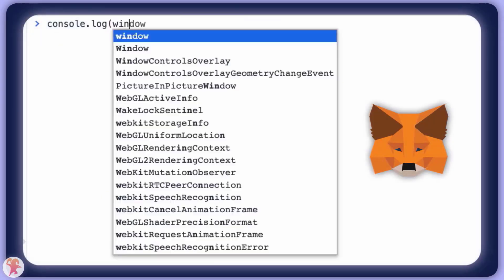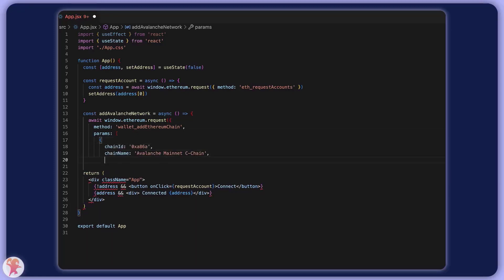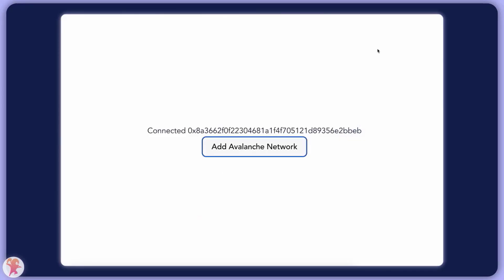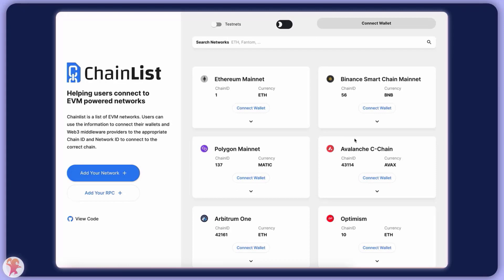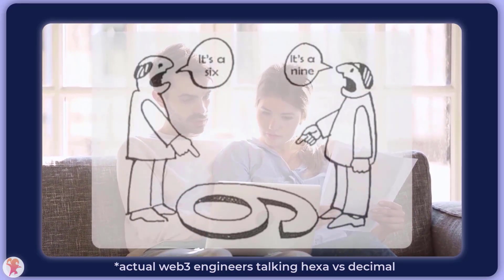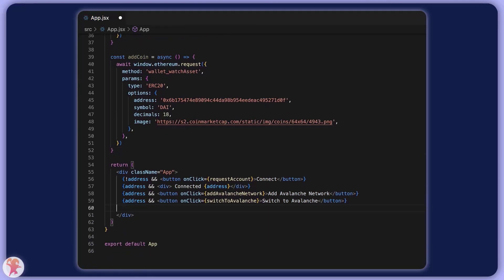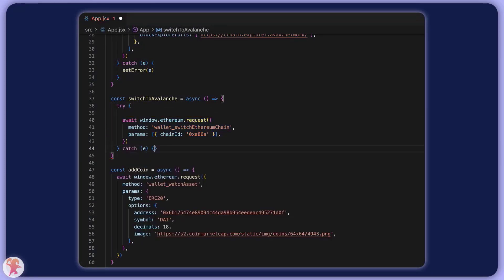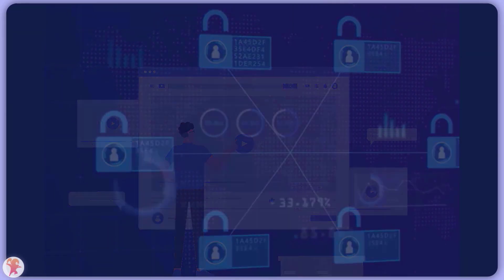MetaMask Api Explained: How To Use MetaMask API - A Beginner's Guide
Hi everyone and Welcome back to Gui Bibeau Channel. Quick, well done content for developers. Improve your programming skills and learn to code with my videos.

This video is a comprehensive guide for beginning developers looking to use the MetaMask API to build powerful Ethereum applications.  Additionally, the video includes helpful tips and best practices for optimizing your experience with the MetaMask Api.

🔖 Topics Covered

- How to connect a user to MetaMask
- Add a EVM chain to MetaMask
- Switch a user to an EVM chain
- Watch assets in MetaMask

Suggested videos for you:

3. Is Fleek the Vercel of Web3 | Fleek Compared to Vercel: Deploying a React App to IPFS